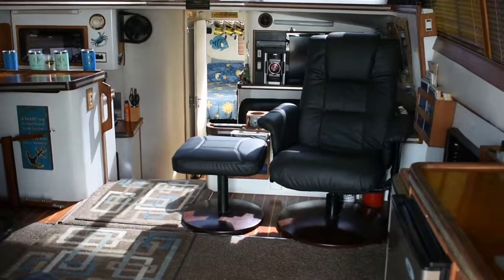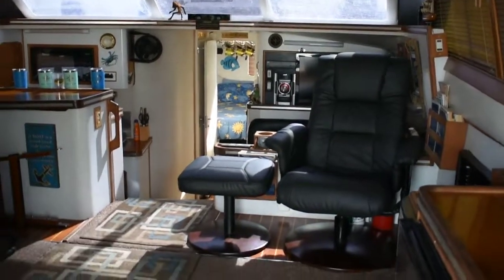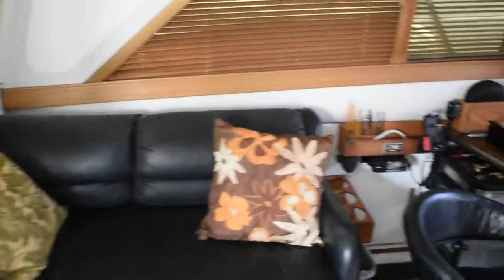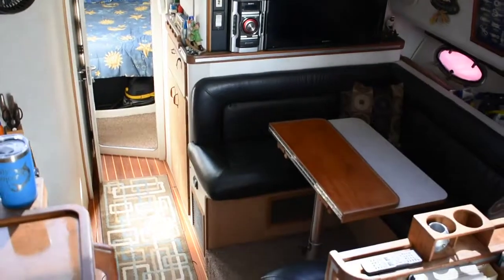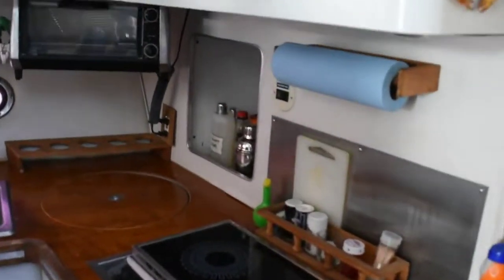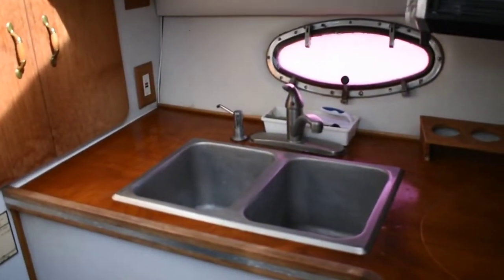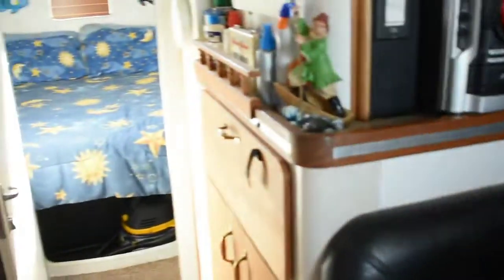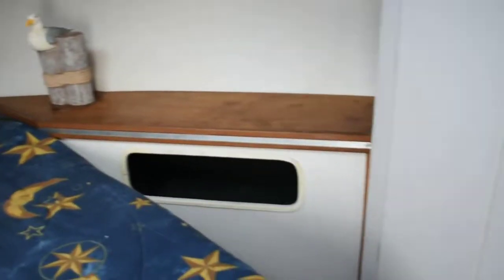Trojan 12 meter Sport Fish Convertible - Boatshed - Boat Ref#255521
Trojan 12 meter Sport Fish Convertible for sale with Boatshed Texas Photos and video taken by Boatshed Texas